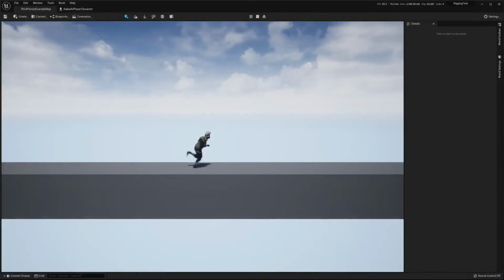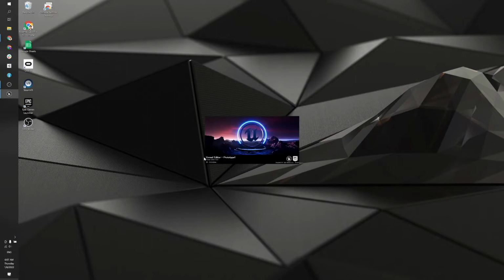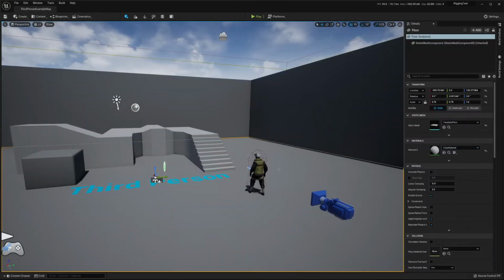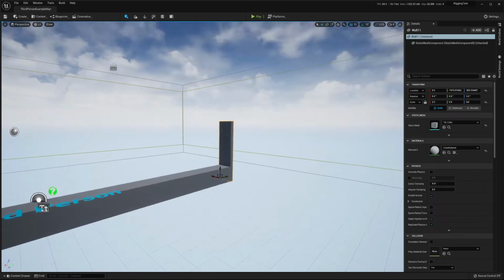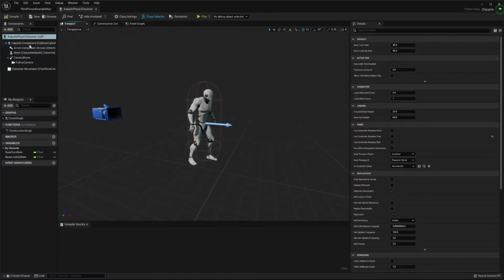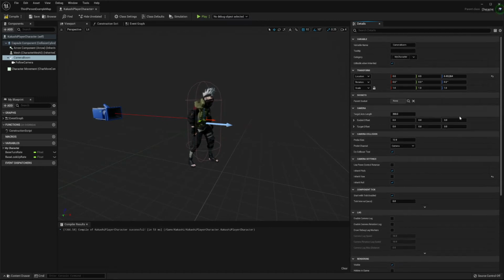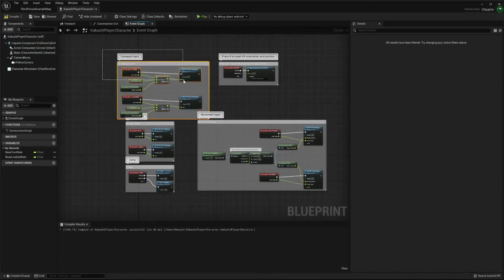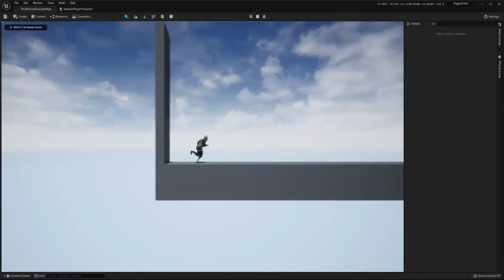Beginner Unreal Engine 5 Side-Scrolling Platform Action RPG Game DevLog - Week1, EN.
The first week of my DevLog covers the most basic development using Unreal Engine 5 Early Access 2. First week covers how to adjust camera from Third Person Camera to Side-scrolling Camera and covers how to limit the movement to be only left and right direction.

This video series contains my learning experiences and lessons learned as an Indie Game Developer who is just getting started as an Unreal Engine developer. I tried to make it feels like tutorial, so if you are a beginner and want to start or just getting started learning Unreal Engine 5 like me, you can follow the series and we can learn together! Also, it would be nice if you could share it to anyone who would like to follow along too.

If you find this content useful, consider supporting me on BuyMeACoffee

First week DevLog contents:
00:00 Introduction
00:17 Day 1 - Setup Unreal Project
01:16 Day 2 - Setup Version Control System
01:26 Day 3 - Received Character Model
01:51 Day 4 - Setup Map
03:03 Day 5 - Modifying Character Blueprints
03:54 Day 6 - Setup Side-Scrolling Camera
04:51 Day 7 - Setup Side-Scrolling Movement
06:28 Outro

- Requested: 2.5 D side scroller game type - UE4 Advanced Blueprints Tutorial - Unreal Engine 4 DevLog by @AngelV

If you liked my content, there are simple ways to support me!

I'd really appreciate it if you would do any of those above! Any of those simple action means a lot to me!

Also check out my friend Gilbran, a 3D Character Designer who made the 3D model for this game: